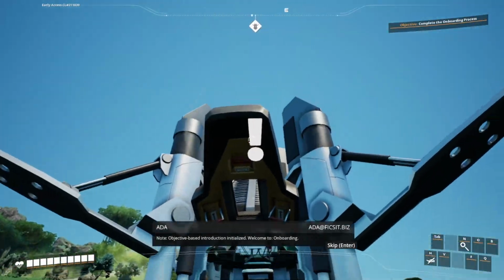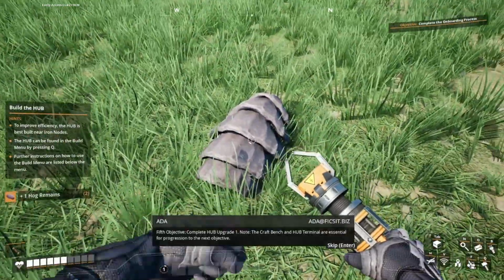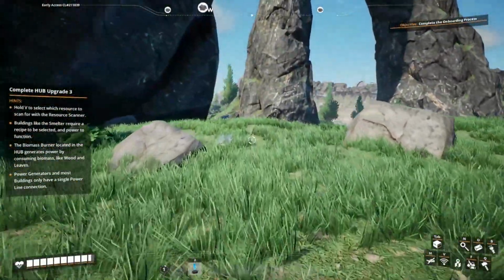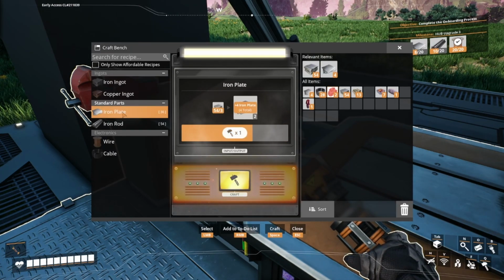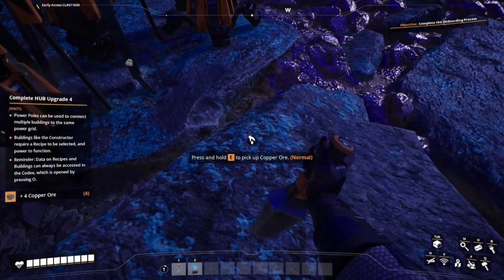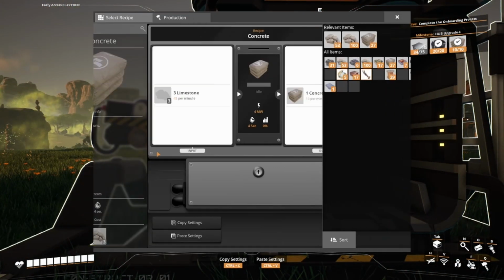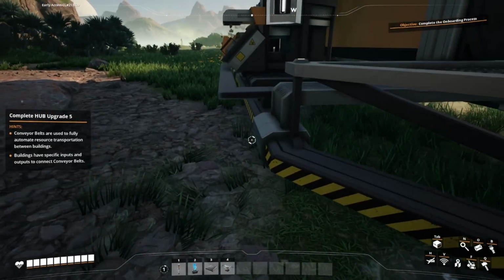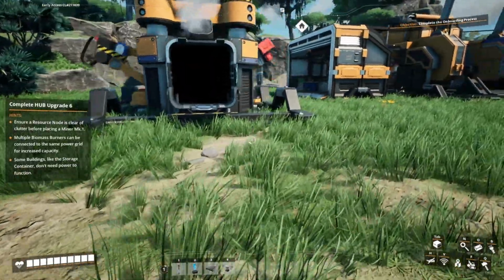Satisfying Start Beginning our Journey in Satisfactory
In this episode of playing Satisfactory, we embark on a journey to build a massive factory from scratch. We start off by exploring the beautiful and dangerous terrain of the alien planet, collecting resources and setting up our first few machines. Along the way, we encounter a few challenges and make some interesting discoveries. Join us on our quest for efficiency and productivity in this exciting PC game.